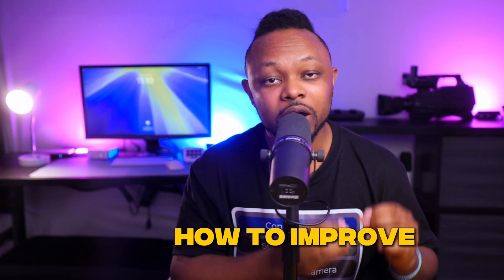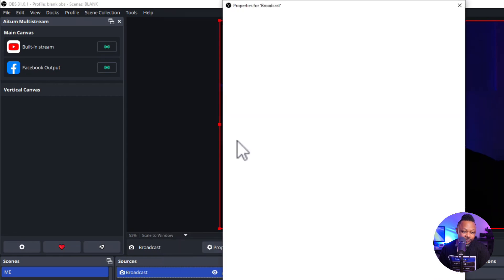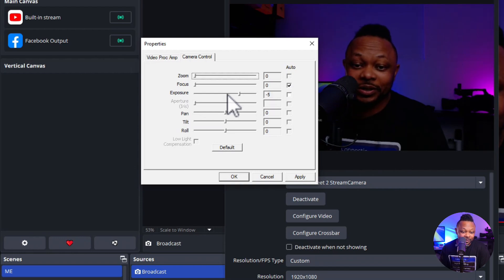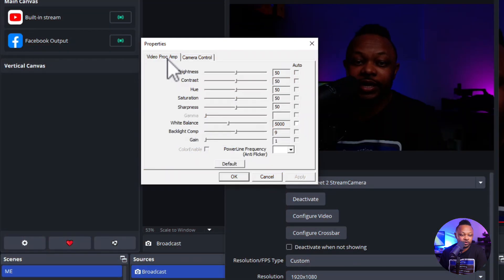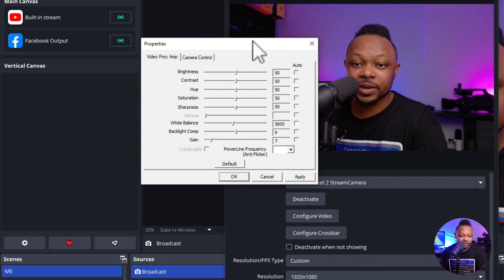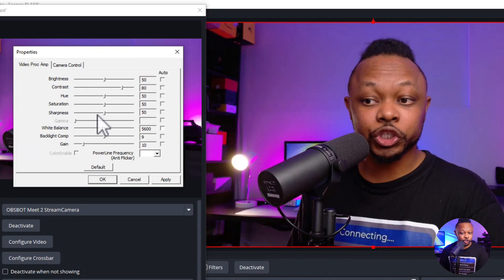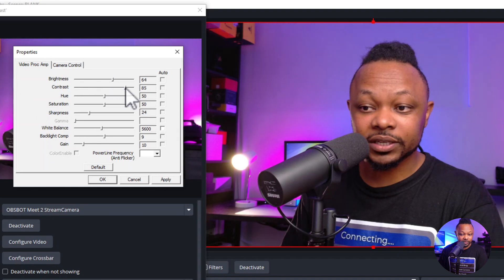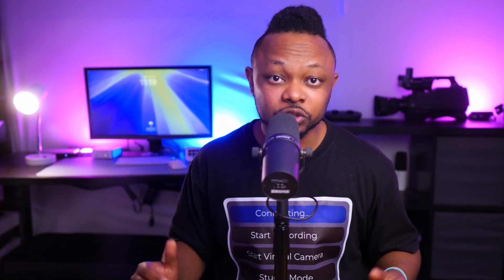Instantly Improve WEBCAM Video Quality in OBS with these Settings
Want to make your webcam look more professional in OBS Studio? In this tutorial, I’ll show you the exact settings you need to instantly boost your webcam quality. Perfect for live streamers, podcasters, or anyone using OBS for video.

🛑 Affordable Key Light that looks good